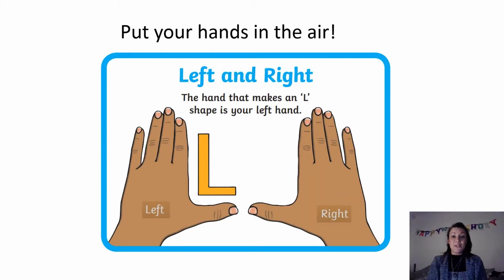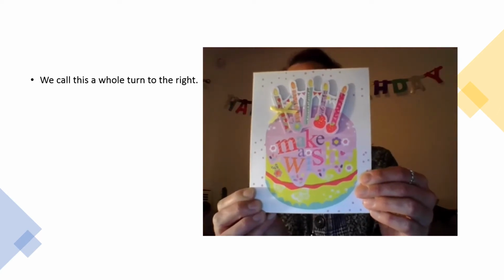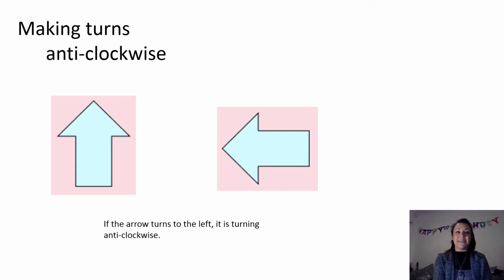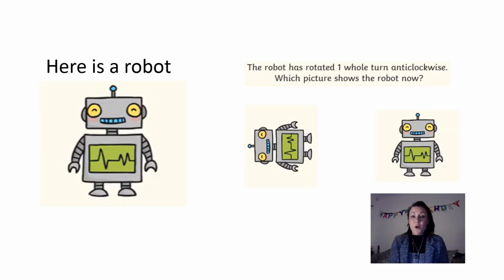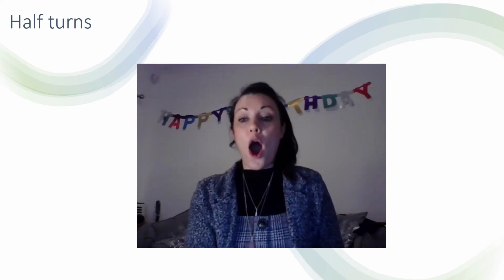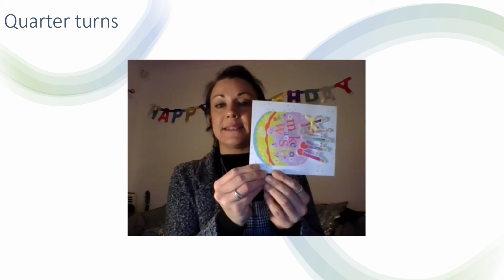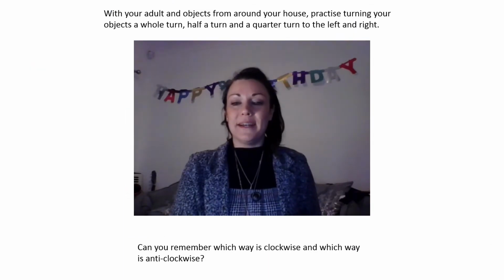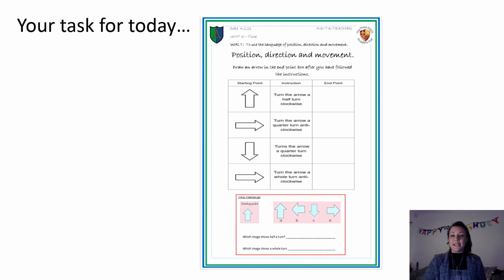Year 1 Maths 4 2 21